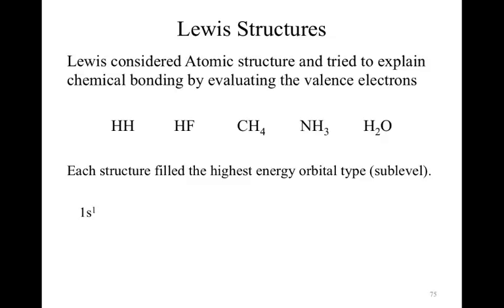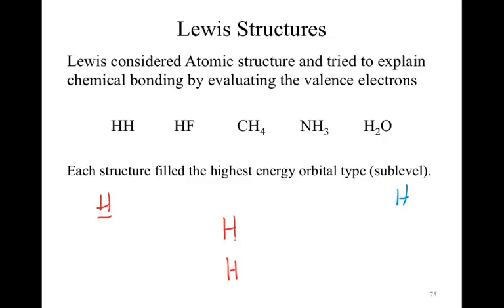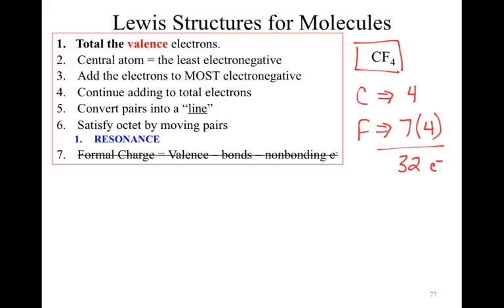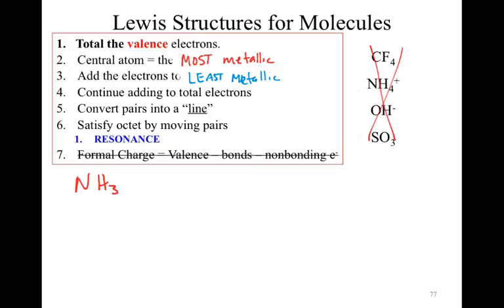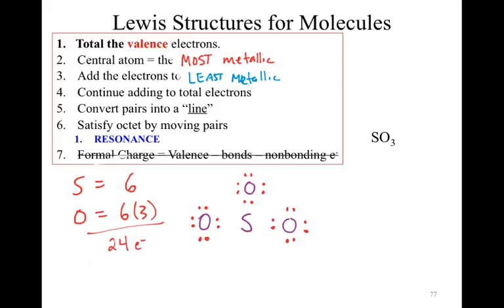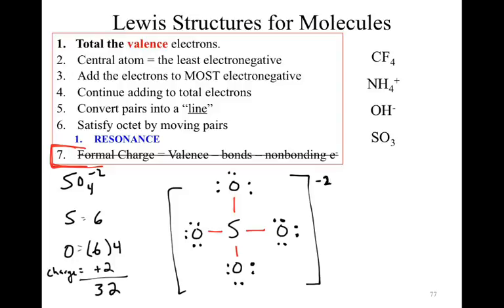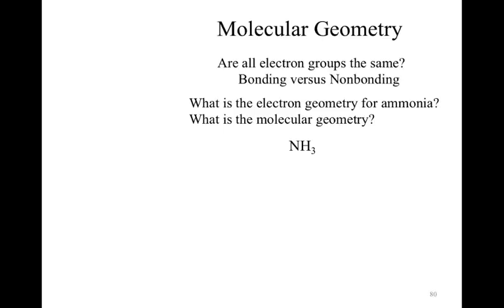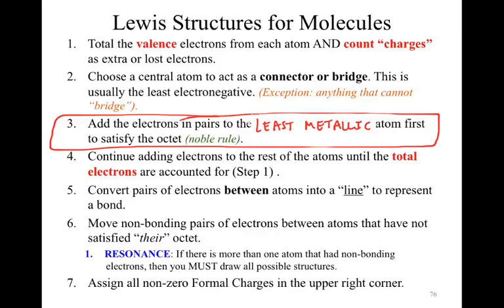chm130 wk07b Lewis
How to draw Lewis structures (Mike's way). I am nit-picky on drawing lewis structures as this method facilitates finding resonance structures. It also emphasizes the octet rule over valence "happiness."